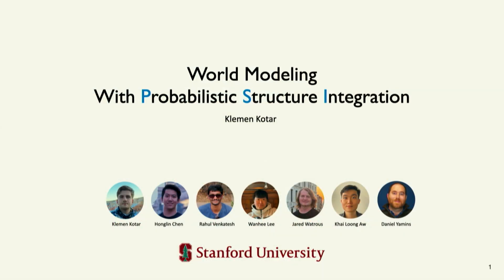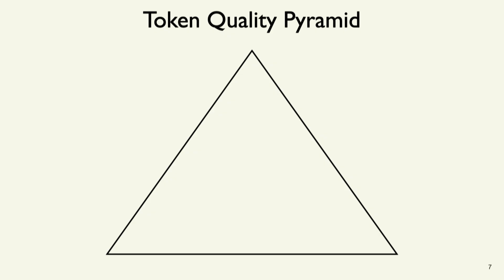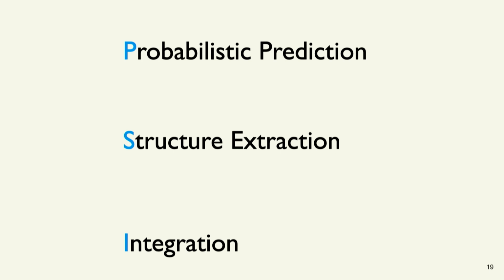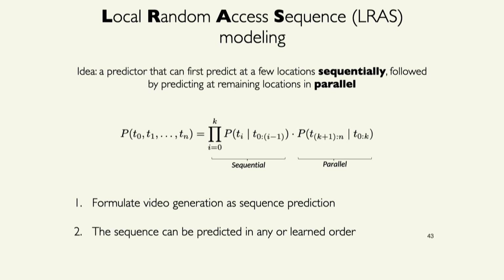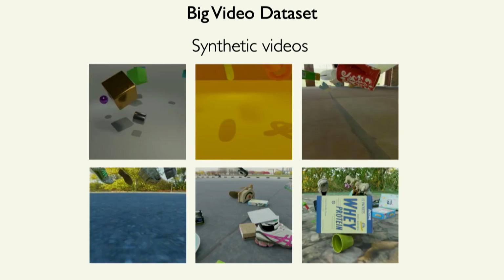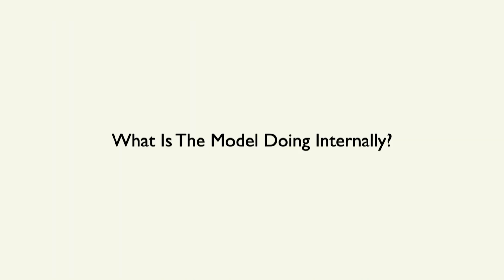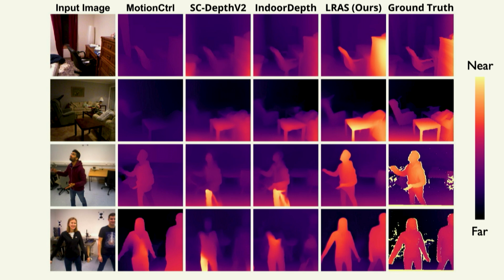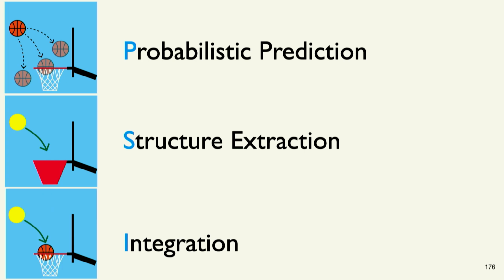World Modeling with Probabilistic Structure Integration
Designing for Impact with Marlowe GPU-Based Computational Instrument Session;  Klemen Kotar, Computer Science PhD Candidate

Powerful world models enable reasoning about complex scenarios and the planning of intricate tasks. Large language models exemplify this in text: massive pre-training endows them with broad knowledge, and natural-language prompting lets them tackle novel problems on the fly. Although large models exist in computer vision, they lack an innate prompting mechanism, restricting interaction to linear decoding and fine-tuning. We introduce a visual world model that can be prompted without any language to expose intermediate representations and solve tasks it has never encountered during training. These intermediates can be fed back into the model to bootstrap its own performance and offer new handles for controllability. Our approach attains state-of-the-art results on several computer-vision benchmarks and shows visual chain-of-thought reasoning over low-level scene properties that are poorly captured by language.